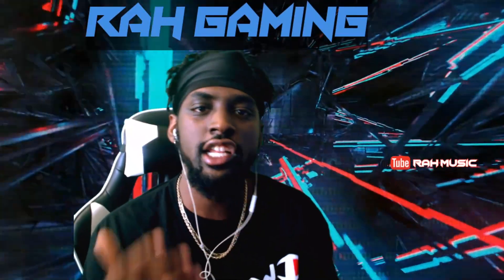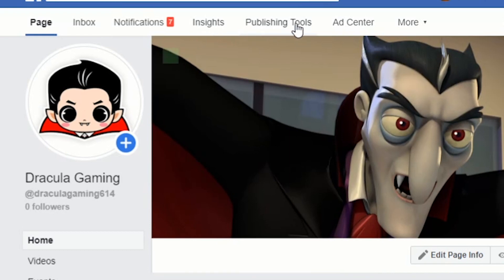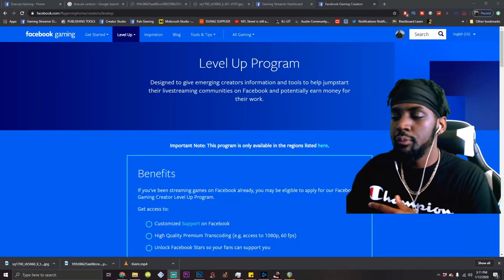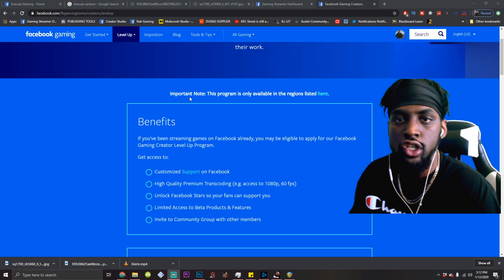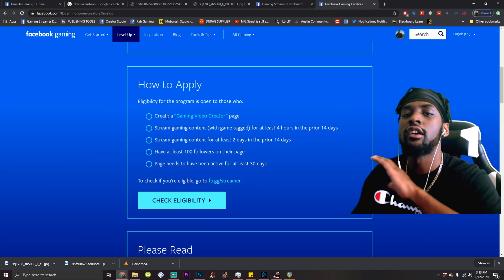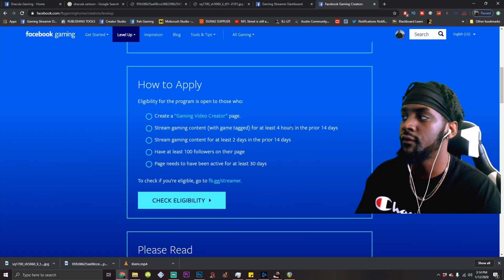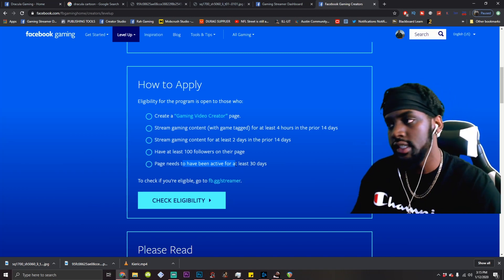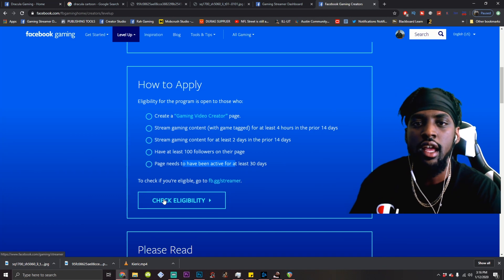JOINING FACEBOOK LEVEL UP PROGRAM (Facebook Gaming Setup Tutorial 2020) Facebook Gaming Requirements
In this video we're going to help you with joining Facebook Level Up Program  and the requirements. We walk through how to get your Facebook Level Up badge and other tips to be successful.

HOSTED BY YOUR BOY RAH!!
What Game Should We Play Next?
Peace & Positivity | YESSSSIR
2020 it's time to takeover.
ONLY FAM FOREVER NOTIGANG™